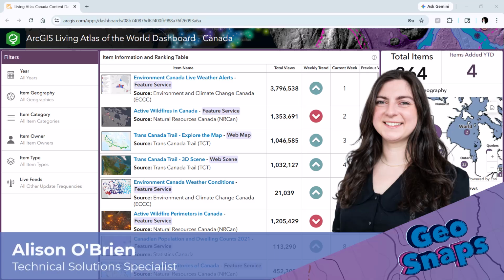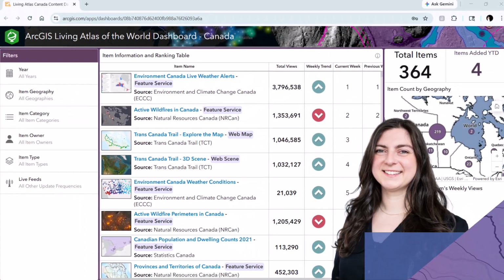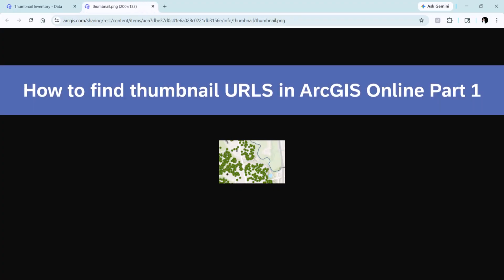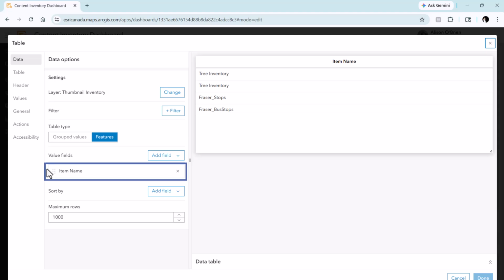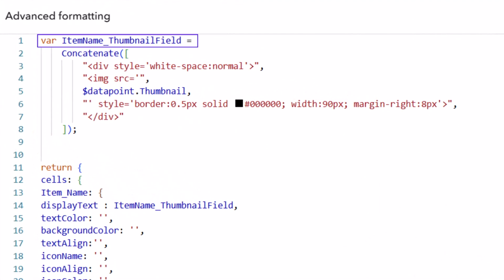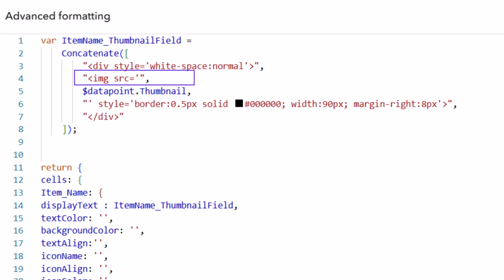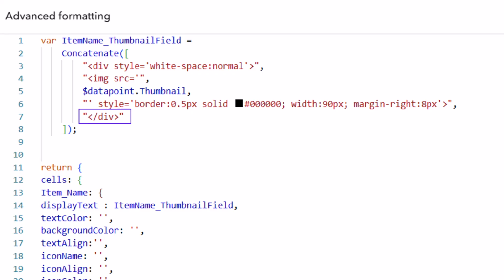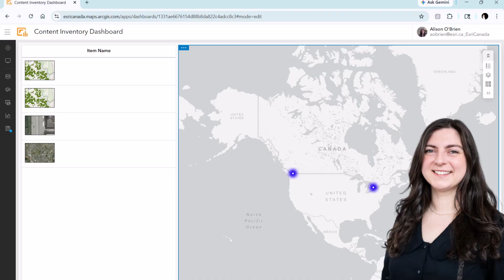How to add thumbnails to ArcGIS Dashboard table elements Part 2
Do you want to take your ArcGIS Dashboards to the next level? In this video, we customize the table element by using Arcade to display the thumbnail images of your ArcGIS Online items. If you’ve ever wanted your dashboard to feel more polished and user-friendly, this video shows you exactly how to make it happen.

If you’re curious about how we found the thumbnail URLs for our ArcGIS Online items in the first place, check out this GeoSnap:

0:00 – Intro
0:27 – Data prep
0:50 – Select feature layer and fields
1:10 – Arcade expression
2:10 – Outro

About ArcGIS Dashboards